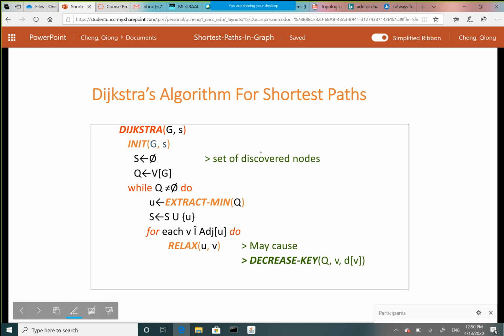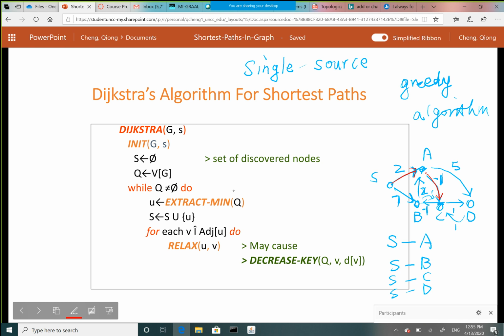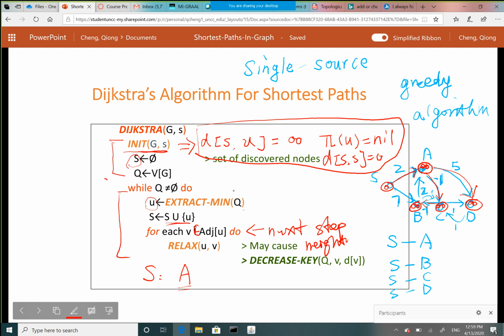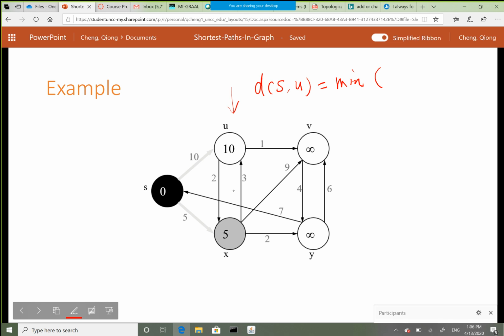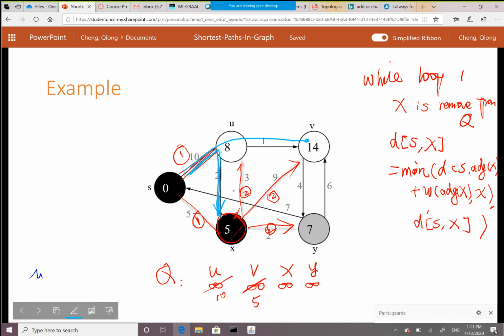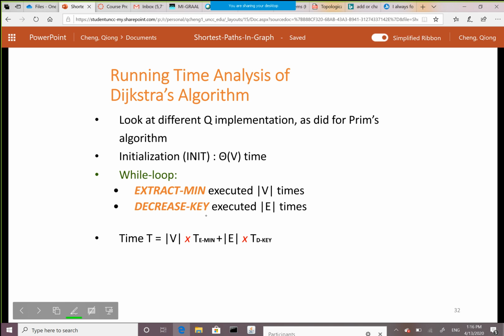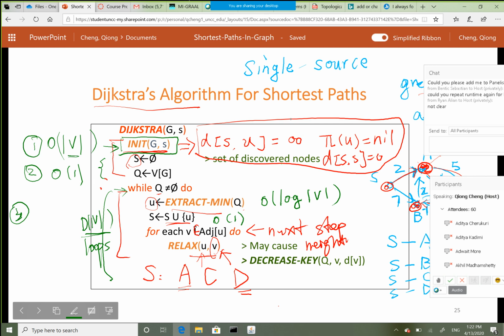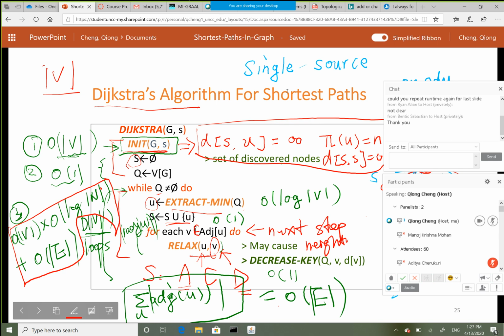Single source Shortest Path